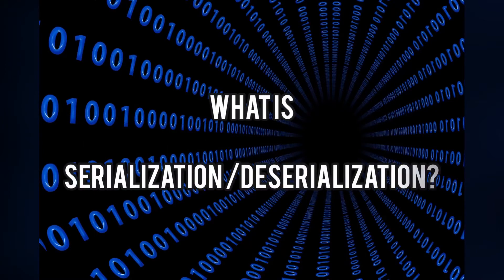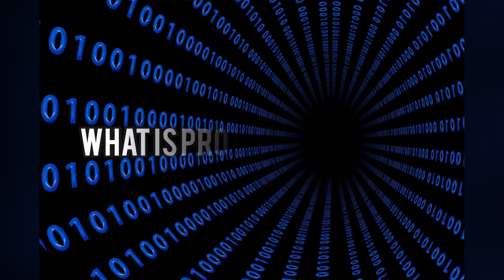What is a Protocol Buffer?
This video gives an overview on protocol buffers and how they compare against JSON.